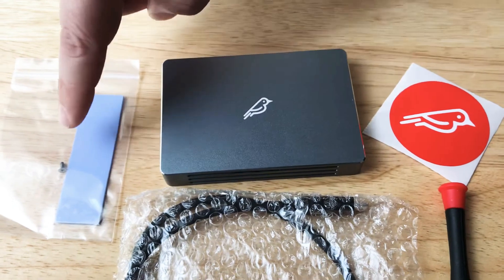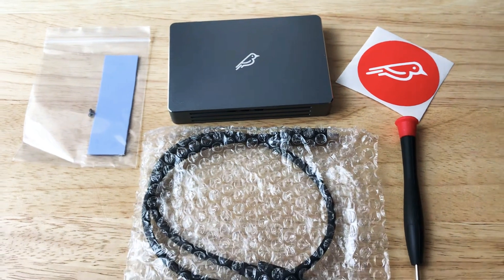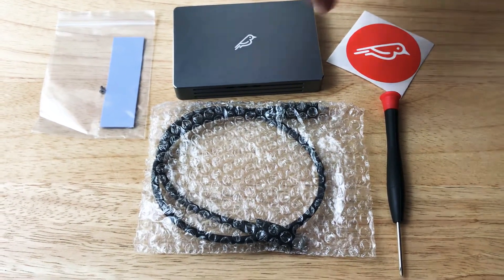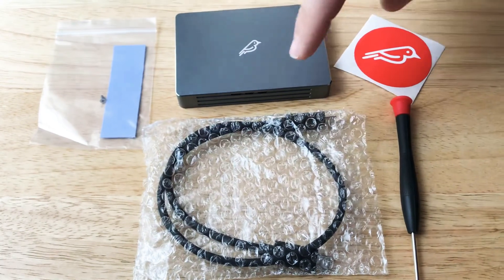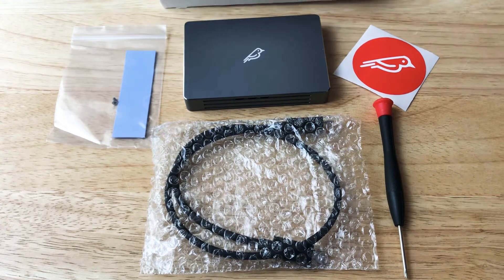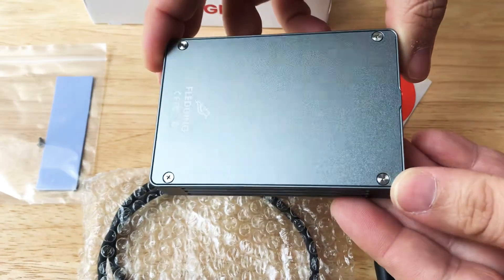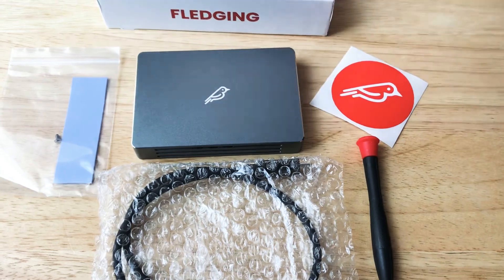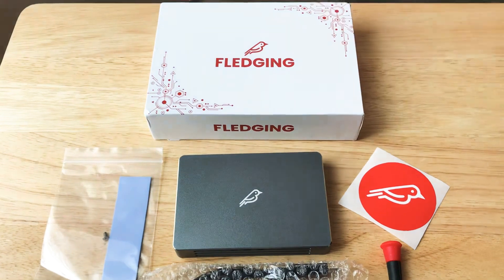Fledging Shell Thunder Thunderbolt 3 Active Cooling 512GB SSD Review 1-23-21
Fledging Shell Thunder Thunderbolt 3 Active Cooling 512GB SSD Review